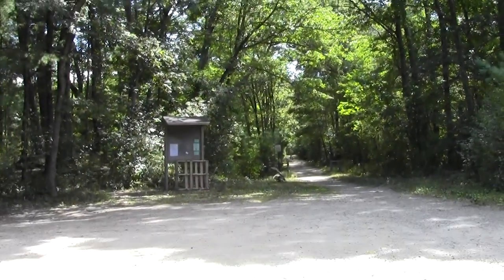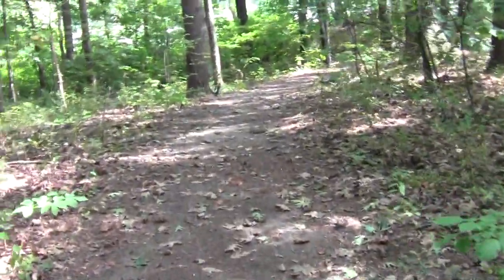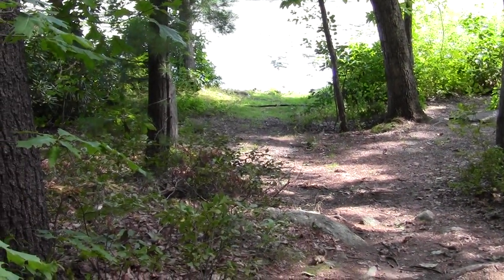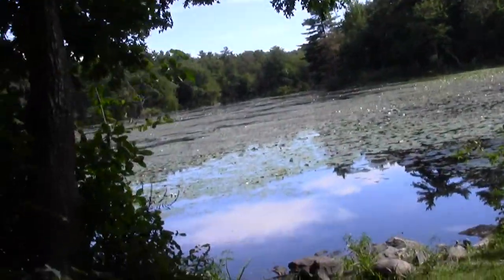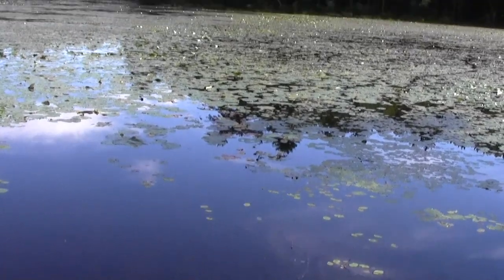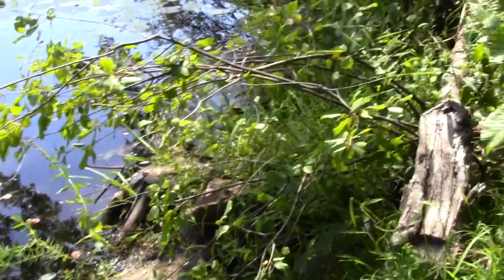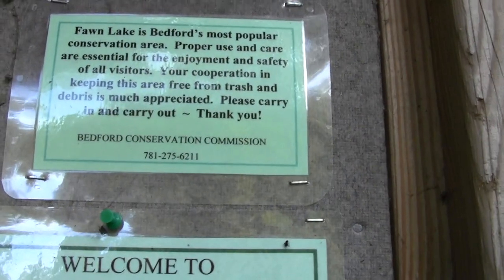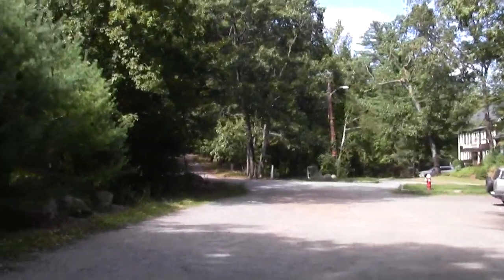Bay Circuit Trail Bedford MA: Fawn Lake Conservation Area.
Fawn Lake is said to be the most popular Bedford conservation parcel. It is another relic of 19th century resort and tourism amenities and was something of a spa.

"Fawn Lake.The most visible and valuable conservation area in Bedford owes its popularity to the park-like setting with trails around a 12-acre pond, 2-acre lawn and 25-acre forest, purchased in 1979 with State Self-Help funding. The gift of the 3.5-acre Sheldon Conservation Area in 1992 established a valuable 2.3-acre buffer between Fawn Lake and nearby residential areas. A shrub swamp on the property provides habitat quite different from the Fawn Lake area, and preservation of woodland and swamp on the side of the railroad bed opposite Fawn Lake is extremely important to preservation of the pond's visual attraction.

Fawn Lake's interesting past as a mineral springs health resort and early pharmaceutical center reminds the visitor that the lake has been a scenic and restorative attraction for over a century. Traces of the old mineral springs remain, but present use is more likely to be fishing, boating or strolling around the shore. Native vegetation predominates, and the shore is one of the best places in Bedford to see mountain laurel. Also scattered throughout the site are grand examples of former landscaping, such as Japanese maple, magnolia, wisteria and rhododendron. Parking is available on Sweetwater Avenue or the railroad bed.
The Commission's greatest conservation management challenge is the control of invasive aquatic vegetation, which is causing the gradual eutrophication of the pond. This has been the subject of extensive study, resulting in a lengthy program of hydroraking and herbicide treatment. Long-term management goals include additional hydroraking and control of damage to paths and vegetation from beaver activity."

Bedford Conservation Commission